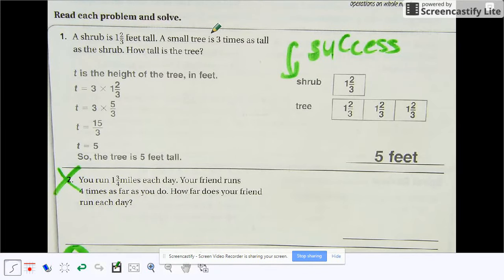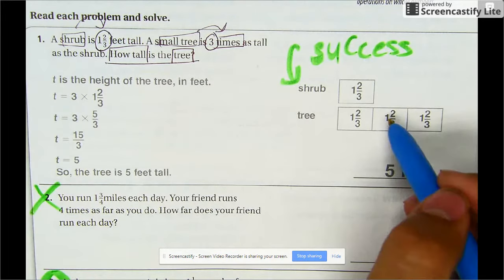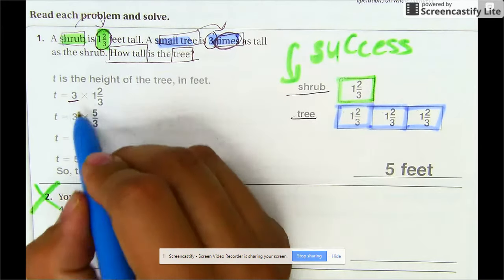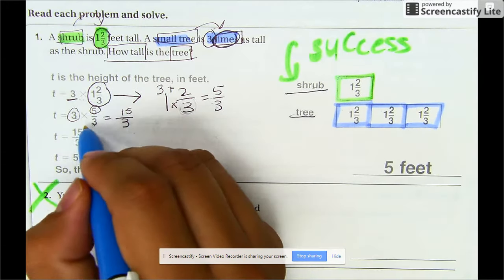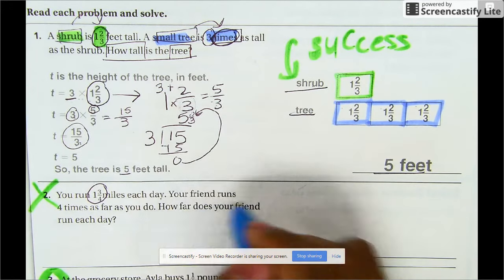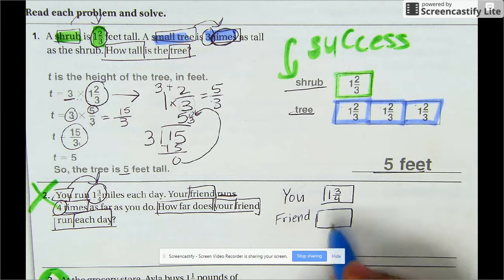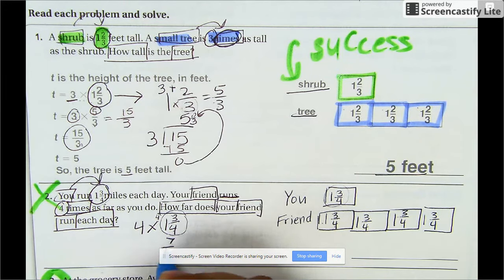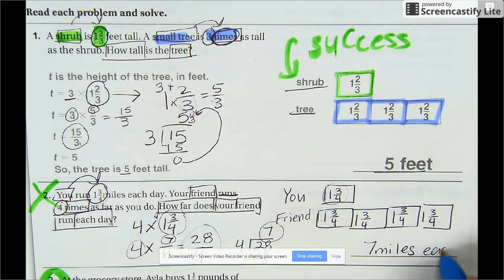Word Problem help 8.5